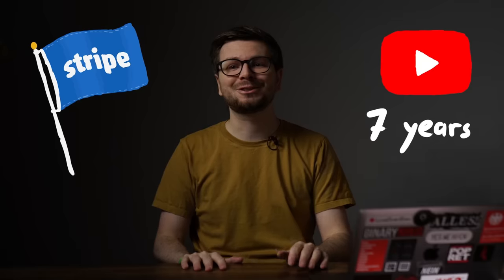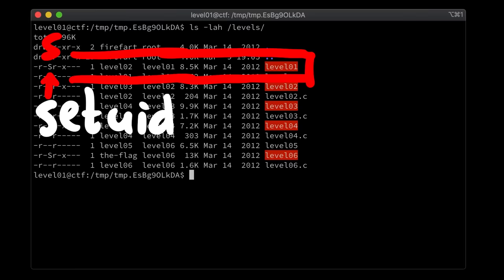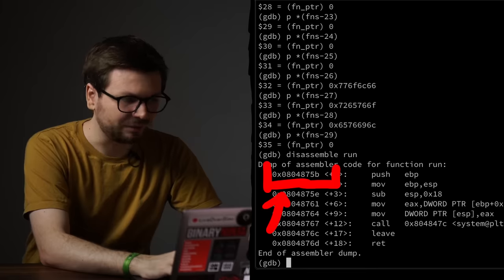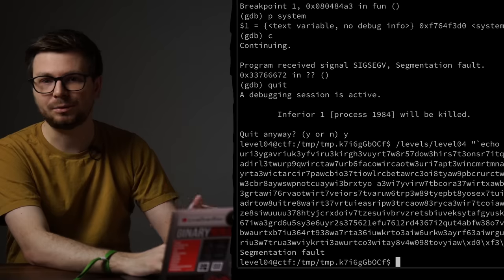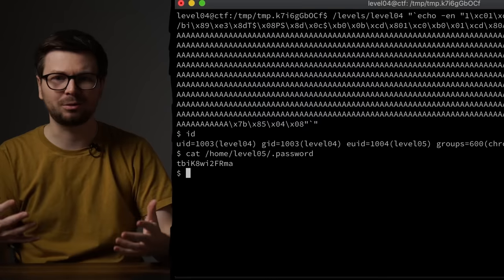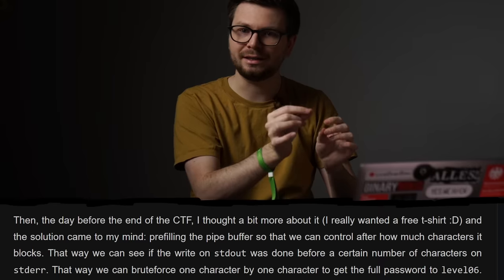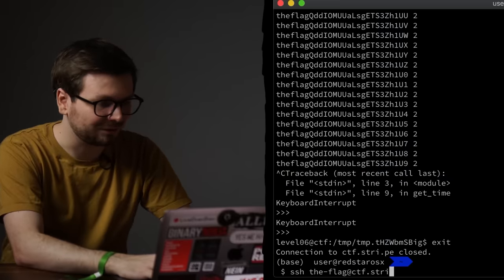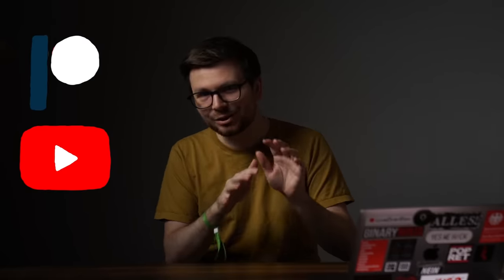I've been Hacking for 10 Years! (Stripe CTF Speedrun)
Celebrating my 10 years of hacking and my 7 years on YouTube!
In 2012 I came across my first hacking CTF. Stripe organized a Capture the Flag competition with 6 levels to learn about different vulnerabilities. This is what it all started for me.

Chapters:
00:00 - Background Story
01:27 - The StripeCTF Blogpost
03:11 - Setting up StripeCTF VM
04:01 - level01: system()
05:50 - level02: PHP Path Traversal
07:10 - level03: Array OOB
10:57 - level04: Buffer Overflow
14:13 - level05: Python Pickle
17:04 - level06: Timing Attack
19:28 - CTF Playing vs. Reading Writeups
20:57 - level06: Blocked I/O
24:21 - Reflecting on the CTF
26:02 - Cyber Security Challenge Germany
28:03 - To Be Continued...

-=[ ❤️ Support ]=-

-=[ 🐕 Social ]=-